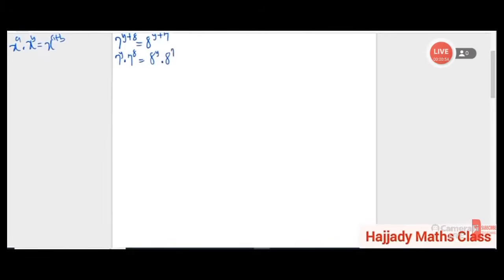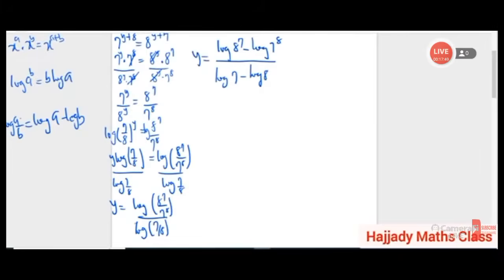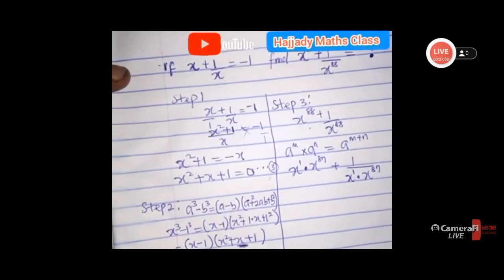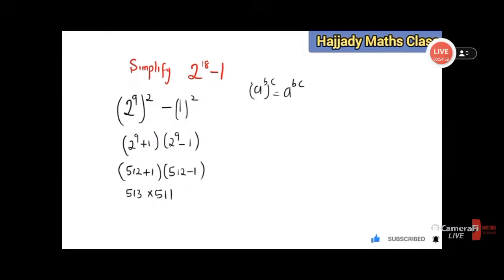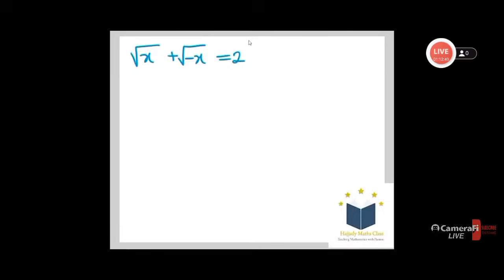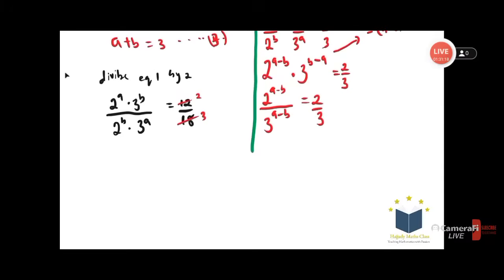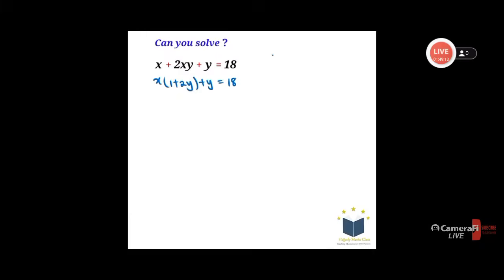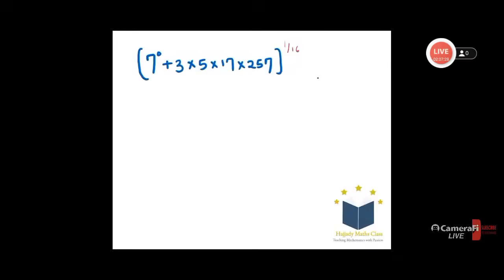Olympiad Mathematics Question and Answer Compilations